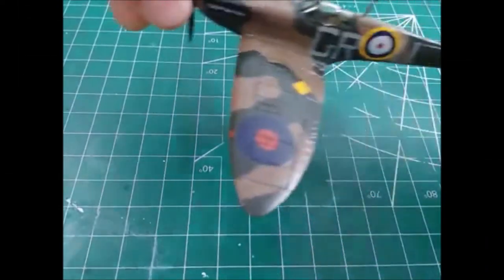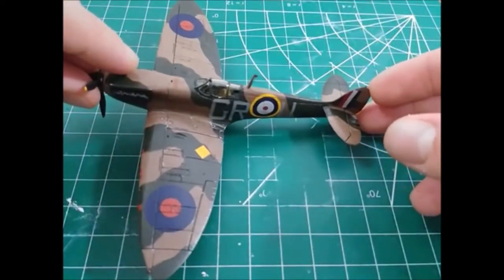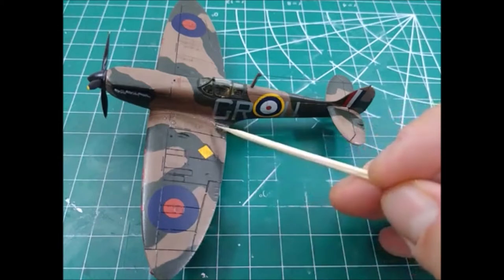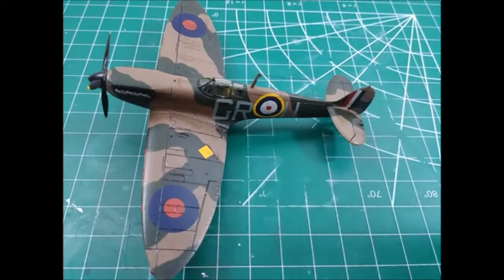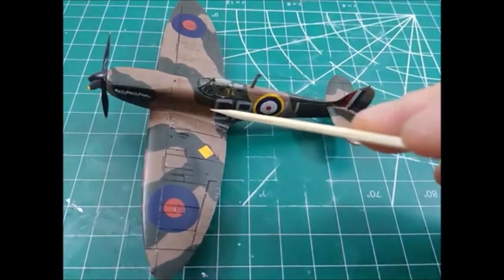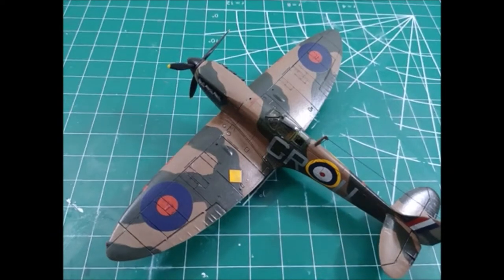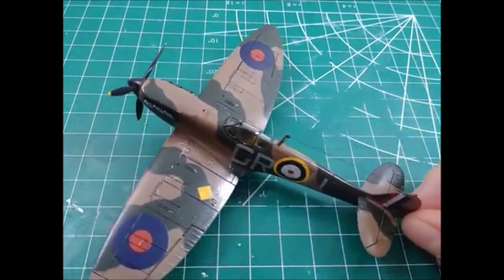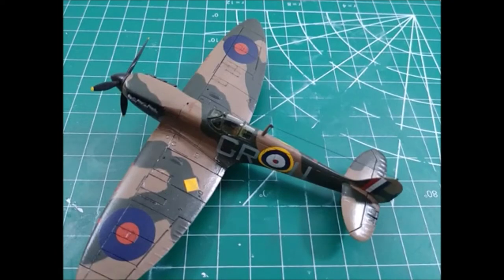Review and Final Thoughts-1/72 Supermarine Spitfire Airfix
What did I think of the AIRFIX 1/72 Spitfire kit? Let's take a quick look before we move on to the next project.